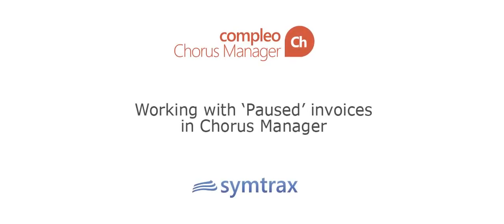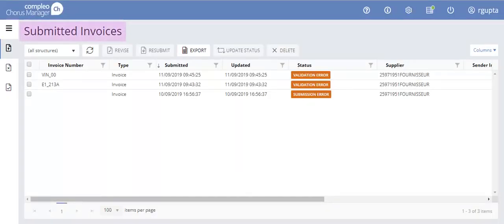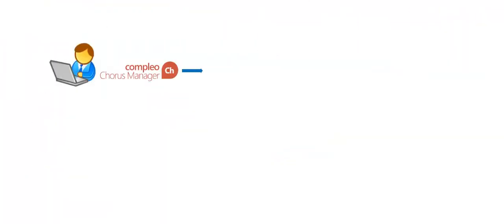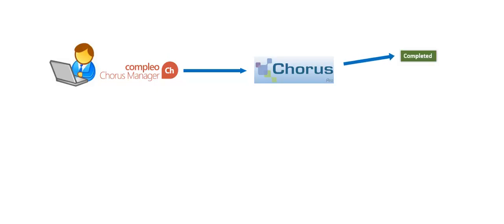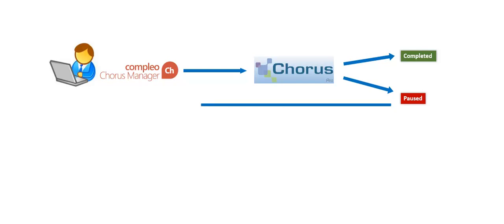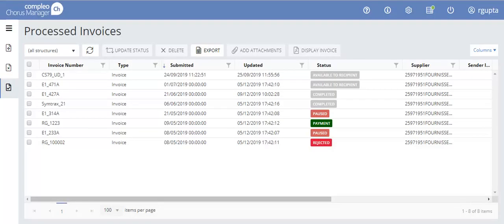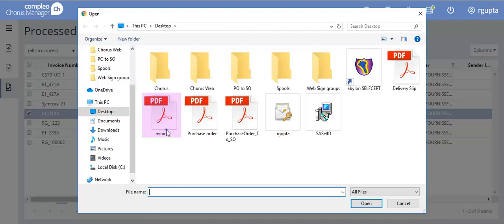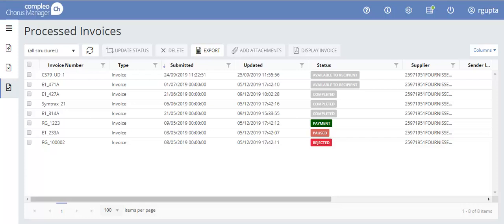Process Paused Invoices in Compleo Chorus Manager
When an invoice in Chorus requires changes, it appears with a "paused" status. What next? With Compleo Chorus Manager, you can easily go from "paused" to "completed" and avoid backlogs. Watch this quick tutorial to see how you can save time during the invoicing process.